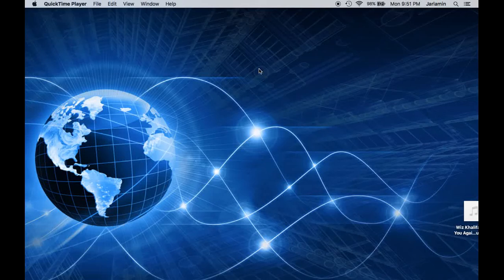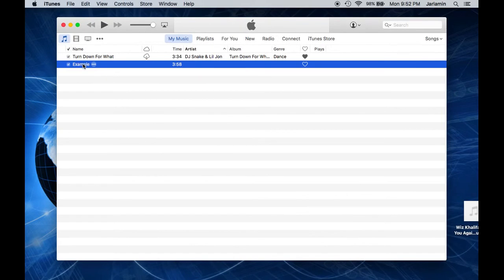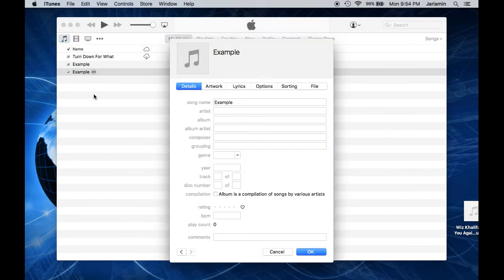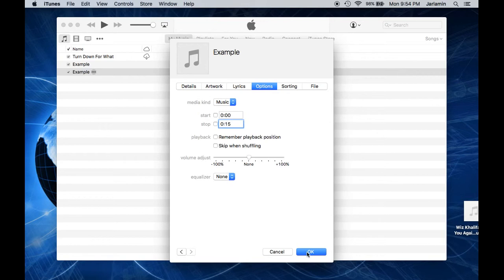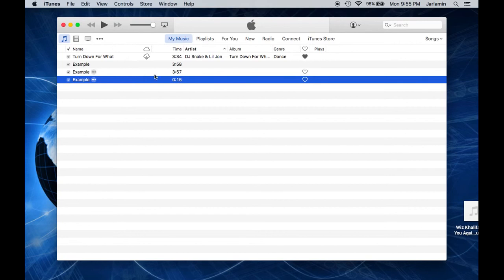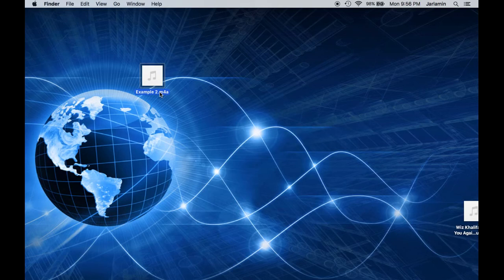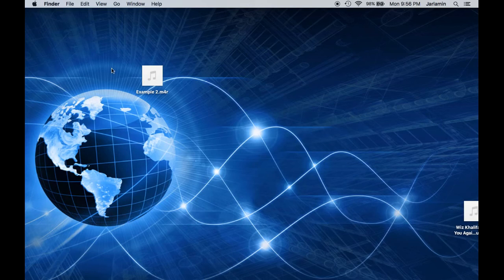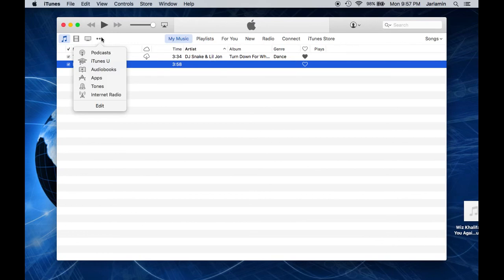How to create your own iPhone Ringtone using iTunes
This video will show you simple way of creating ur own ringtone for iphone using iTunes. Thanks